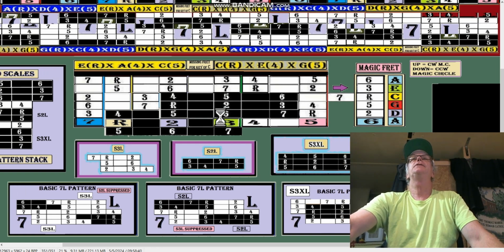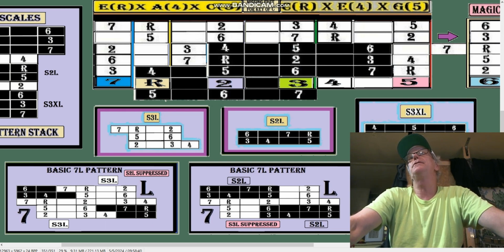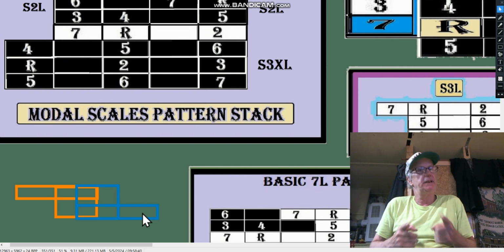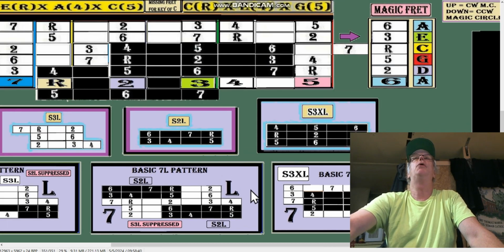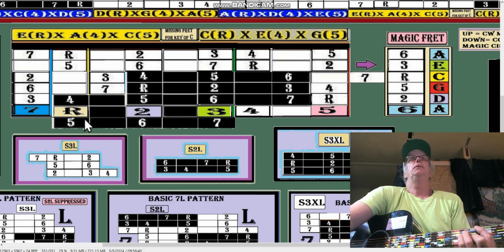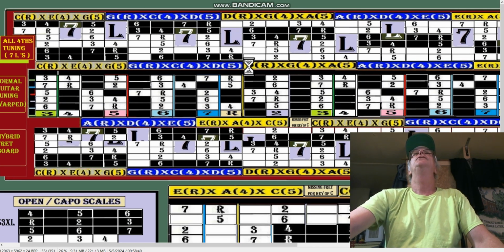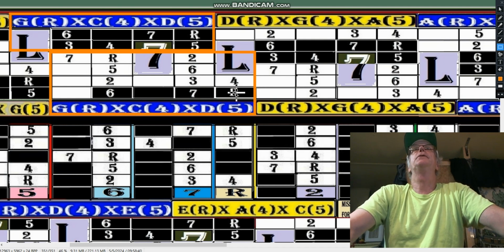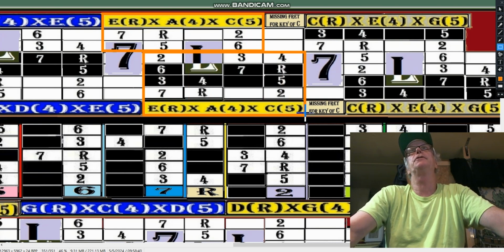Andys Free Guitar Charts Videos Lesson Chart 113 Part 5 of 6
Got a real bad cold. But this meant I had time to stay home Sunday AM and run this lesson. It all started when I was playing an A shaped fourth, and messed up the patterns that fit into the CAGED A shape. regular chart lesson basics, focussing on the warped vs unwarped tuning modes for the virtual (on paper) guitar fretboards, taylored to make it easy to see the patterns in action.